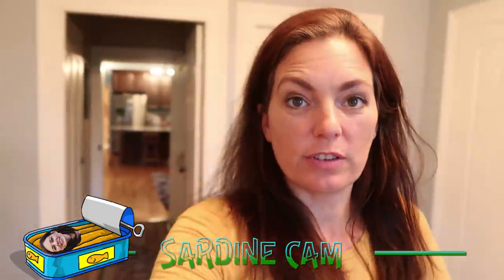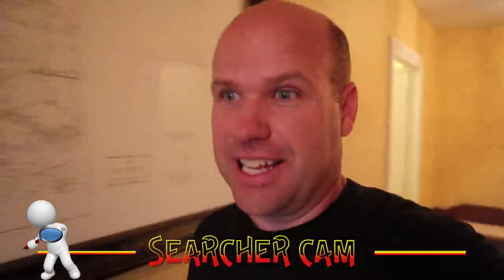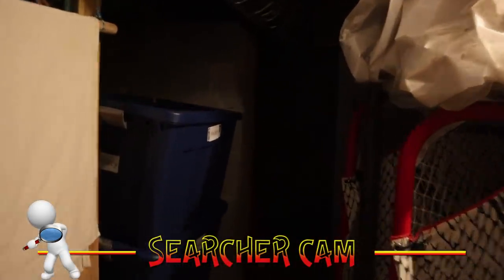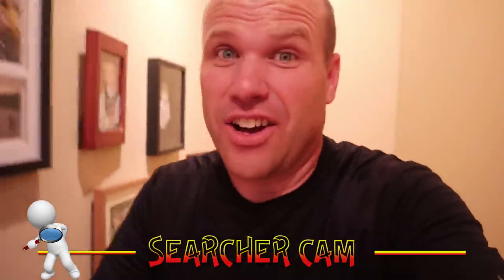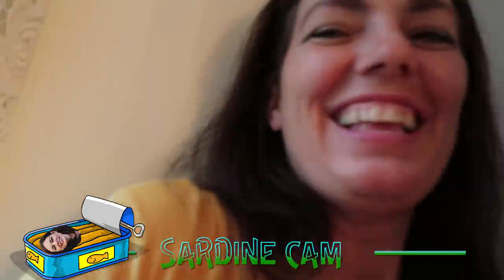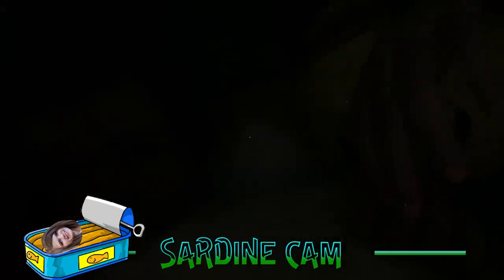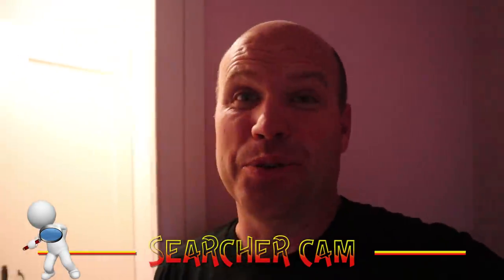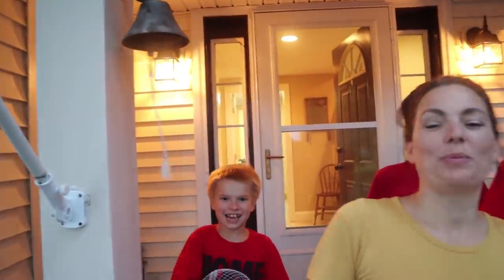SARDiNES Hide And Seek In Famous Generals House / That YouTub3 Family Family Channel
Hey Adventurers!
In today's adventure we play a game of Sardines Hide and Seek in John L. Bullis a famous Generals house. This house is over 100 years old and it is mysterious to say the least. There are hidden rooms, a mysterious basement and doors that lead to darkness. When we walk on the old hardwood floors it sometimes feels like someone is there watching or spying on you. In this kid friendly family fun game of sardines one player hides while everyone else tries to find them. If found you have to all pack together like Sardines! This family game is similar to hide and seek, ghost in the graveyard, tag and many many more kid friendly games. Who do you think will have the best hiding spot? Make sure you watch to the very end to see any clues if this house is haunted by the old General. Would you sleep in this house?

We encourage families to spend time together playing everyone's favorite childhood games as seen in videos throughout our channel, to go explore the world and have an adventure together, explore new passions and find new ways to connect. We hope that you find our videos inspirational and that you will grab your friends and family and GO PLAY!

You can send mail:
That YouTube Family

Parents, Would you like a customized shoutout for your friends and family?
We do paid customized shoutouts on Cameo.  Let us know a little about the person receiving the shoutout and we will do our best to fill your request.